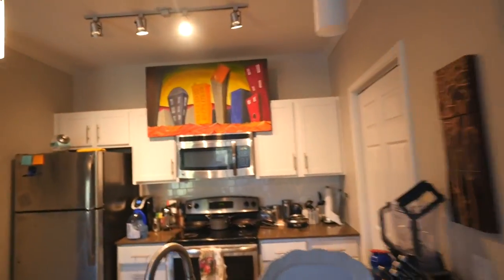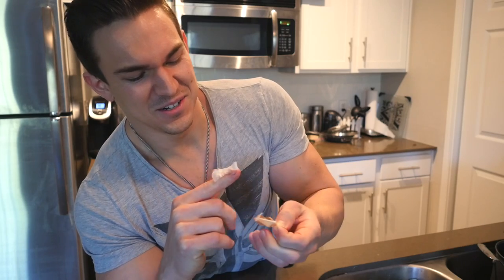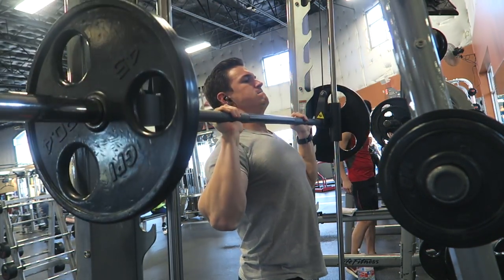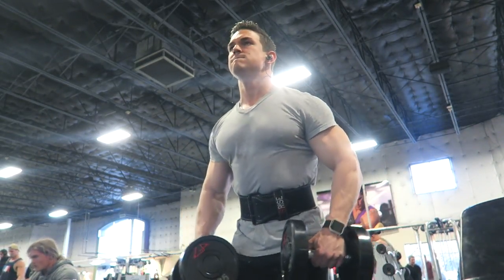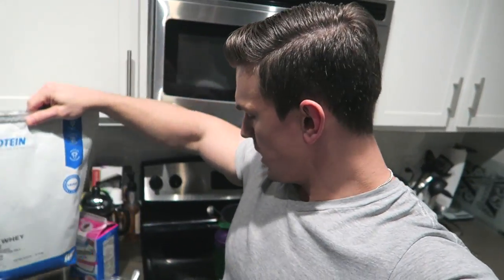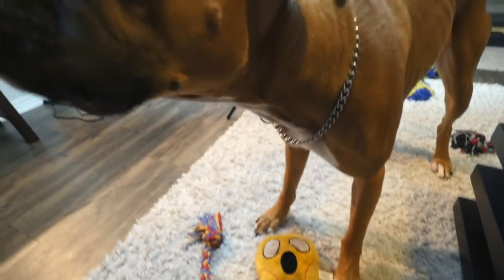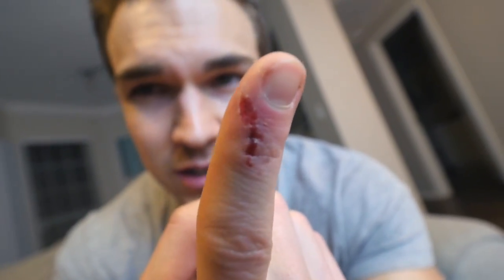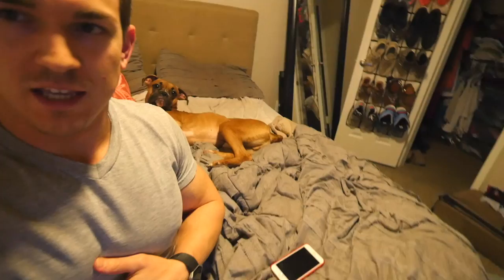HOW IT HAPPENED | SHOULDER WORKOUT